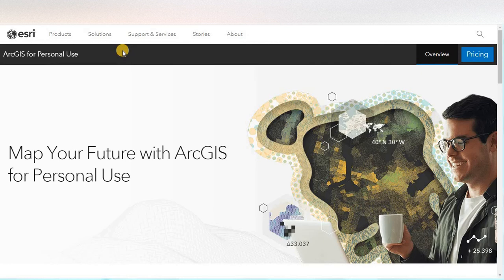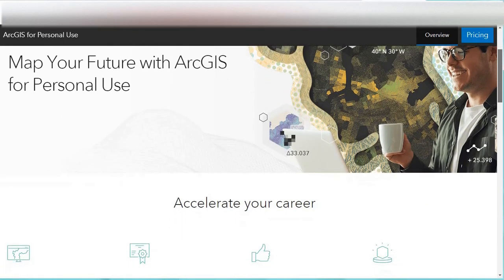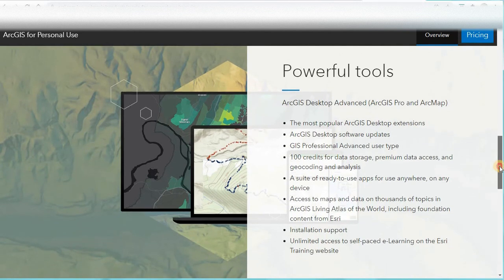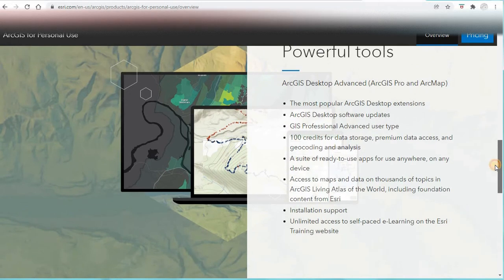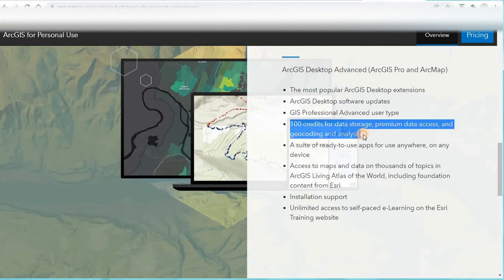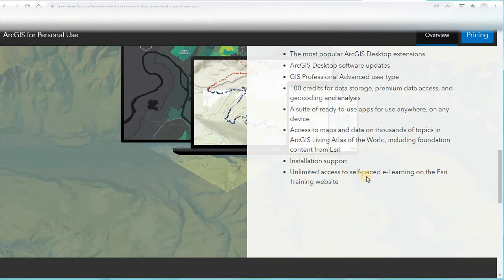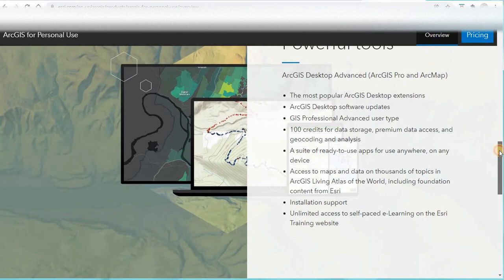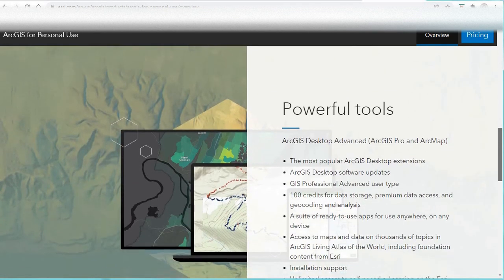$100 GIS! ArcGIS Software for Personal Use (ESRI) Home Use